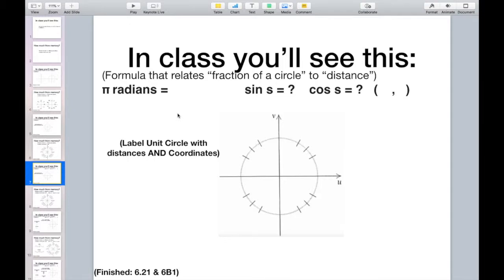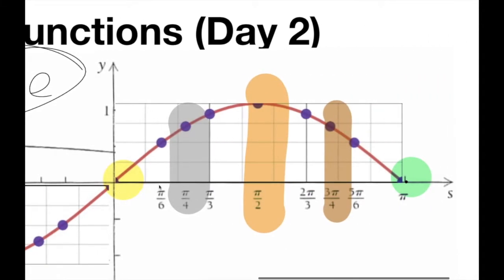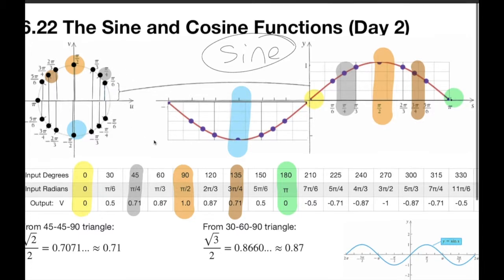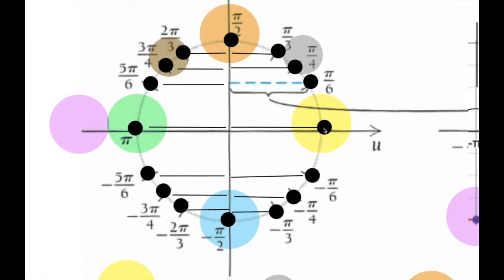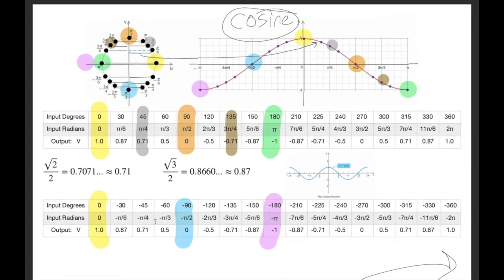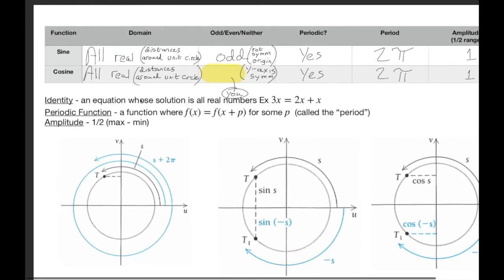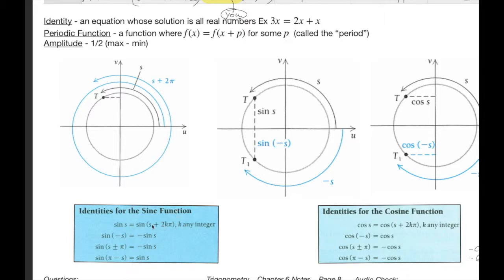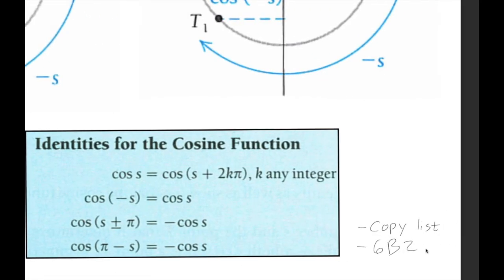Trig 6.22 The Sine and Cosine Functions (Day 2)